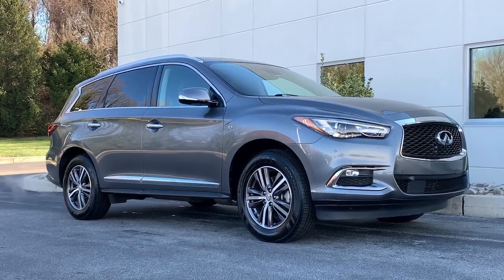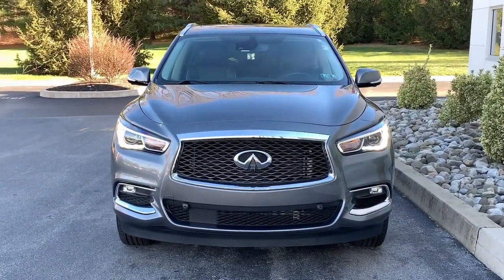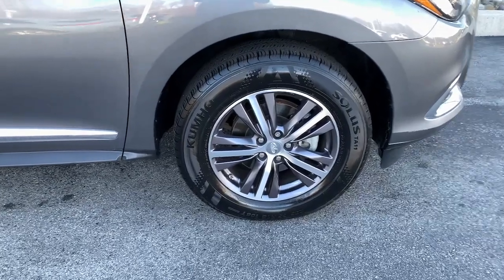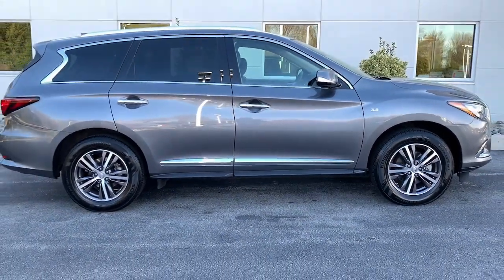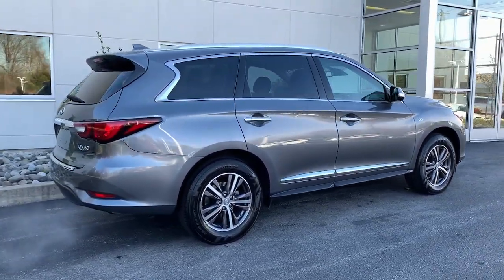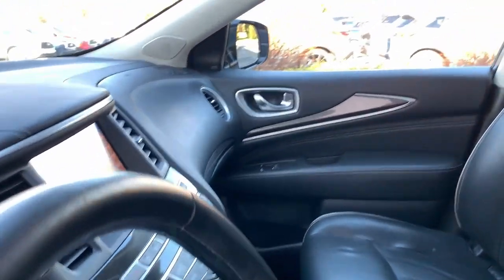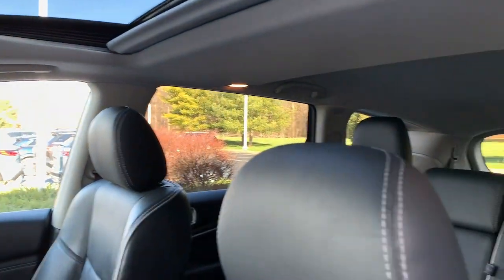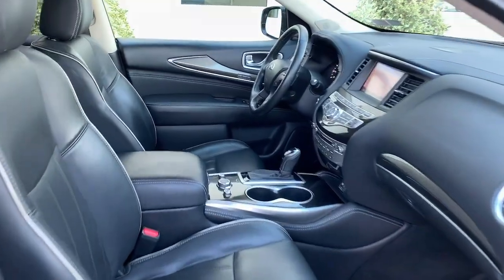2019 INFINITI QX60 Phoenixville, Malvern, Downingtown, Glen Mills, West Chester, PA 20063A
Graphite Shadow Used 2019 INFINITI QX60 LUXE available in West Chester, Pennsylvania at Infiniti of West Chester. Servicing the Phoenixville, Malvern, Downingtown, Glen Mills, area.

#{MAKE}
#{MODEL}
2019 INFINITI QX60 LUXE - Stock#: 20063A

Infiniti of West Chester
1265 Wilmington Pike

2019 INFINITI QX60 LUXE AWD LUXE AWD Graphite Shadow AWD 3.5L V6 CVTCertified. INFINITI Certified Pre-Owned Details:* Warranty Deductible: $0* 1-Year Prepaid Service Visit Included. 6 Year/75000 Mile Warranty for Vehicles With Less Than 15000 Miles at Time of Certification. 6 Year/Unlimited Mile Warranty for Vehicles with 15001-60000 Miles at Time of Certification. INFINITI ONLY Models Qualify.* 167 Point Inspection* Vehicle History* Roadside Assistance* Transferable Warranty* Limited Warranty: 72 Month/Unlimited Mile from original in-service dateOne Owner Active Trace Control Around View Monitor w/Moving Object Detection Auto Side Dimming Mirrors Backup Collision Intervention (BCI) Blind Spot Intervention (BSI) System Distance Control Assist ECO Pedal Essential Package Front & Rear Sonar Sensors (4FR/4RR) Front & Rear Sonar System (2FR/2RR) High Beam Assist Illuminated Kick Plates (IKP) INFINITI InTouch w/Navigation & InTouch Services Intelligent Cruise Control (Full-Speed Range) Lane Departure Prevention (LDP) Lane Departure Warning System Leather-Appointed Seat Trim Navigation System ProASSIST Package Rain-Sensing Front Windshield Wipers Voice Recognition for Navigation Functions.CARFAX One-Owner. Clean CARFAX. Odometer is 1859 miles below market average! 19/26 City/Highway MPGAwards:* 2019 KBB.com 5-Year Cost to Own AwardsSee the rest of our inventory
[K01] ESSENTIAL PACKAGE  -inc: Around View Monitor w/Moving Object Detection  Front & Rear Sonar System (2FR/2RR)  Rain-Sensing Front Windshield Wipers  INFINITI InTouch w/Navigation & InTouch Services  lane guidance  3D building graphics  SiriusXM satellite radio (subscription required)  and SiriusXM Traffic and Travel Link (subscription required)  access to traffic  weather  fuel prices  stocks  sports and movie times  Voice Recognition for Navigation Functions  1-shot voice destination entry  Illuminated Kick Plates (IKP),GRAPHITE  LEATHER-APPOINTED SEAT TRIM,[K11] ILLUMINATED KICK PLATES (K11),[L11] CARPETED FLOOR MATS (4-PIECE SET)  -inc: 1st  2nd and 3rd rows,GRAPHITE  LEATHERETTE SEAT TRIM,GRAPHITE SHADOW,[S55] LITERATURE KIT,[V01] PROASSIST PACKAGE  -inc: Active Trace Control  High Beam Assist  Front & Rear Sonar Sensors (4FR/4RR)  Distance Control Assist (DCA)  Auto Side Dimming Mirrors  Backup Collision Intervention (BCI)  Lane Departure Prevention (LDP)  Intelligent Cruise Control (Full-Speed Range)  ECO Pedal  Blind Spot Intervention (BSI) System  Lane Departure Warning (LDW),[B12] REAR BUMPER PROTECTOR,All Wheel Drive,Power Steering,ABS,4-Wheel Disc Brakes,Brake Assist,Brake Actuated Limited Slip Differential,Aluminum Wheels,Tires - Front All-Season,Tires - Rear All-Season,Temporary Spare Tire,Sun/Moonroof,Generic Sun/Moonroof,Heated Mirrors,Power Mirror(s),Integrated Turn Signal Mirrors,Power Folding Mirrors,Rear Defrost,Privacy Glass,Intermittent Wipers,Variable Speed Intermittent Wipers,Rear Spoiler,Remote Trunk Release,Power Liftgate,Power Door Locks,Fog Lamps,Daytime Running Lights,Automatic Headlights,LED Headlights,AM/FM Stereo,CD Player,Premium Sound System,Satellite Radio,MP3 Player,Bluetooth Connection,Auxiliary Audio Input,HD Radio,Requires Subscription,Steering Wheel Audio Controls,Power Driver Seat,Power Passenger Seat,Heated Front Seat(s),Driver Adjustable Lumbar,Seat Memory,Bucket Seats,Mirror Memory,Pass-Through Rear Seat,Rear Bench Seat,Adjustable Steering Wheel,Trip Computer,Power Windows,3rd Row Seat,Leather Steering Wheel,Heated Steering Wheel,Keyless Entry,Power Door Locks,Keyless Start,Keyless Entry,Power Door Locks,Universal Garage Door Opener,Cruise Control,Climate Control,Multi-Zone A/C,A/C,A/C,Rear A/C,Premium Synthetic Seats,Auto-Dimming Rearview Mirror,Driver Vanity Mirror,Passenger Vanity Mirror,Driver Illuminated Vanity Mirror,Passenger Illuminated Visor Mirror,Floor Mats,Keyless Start,Mirror Memory,Smart Device Integration,Power Windows,Power Door Locks,Trip Computer,Security System,Immobilizer,Traction Control,Stability Control,Traction Control,Front Side Air Bag,Blind Spot Monitor,Front Collision Mitigation,Tire Pressure Monitor,Driver Air Bag,Passenger Air Bag,Front Head Air Bag,Rear Head Air Bag,Passenger Air Bag Sensor,Child Safety Locks,Back-Up Camera